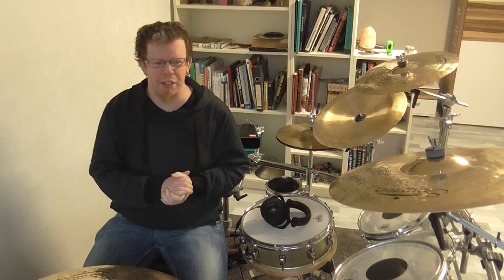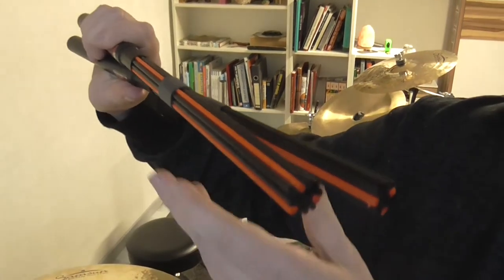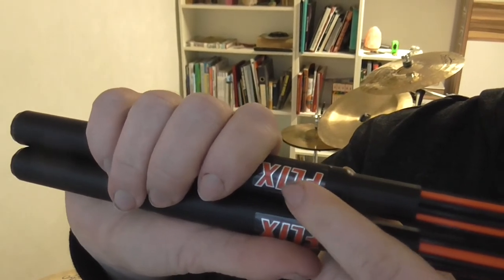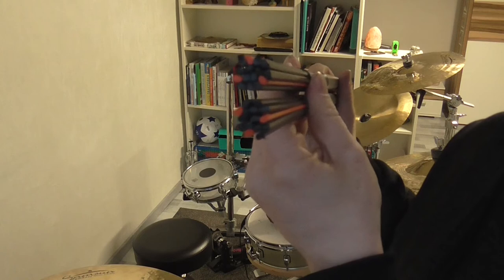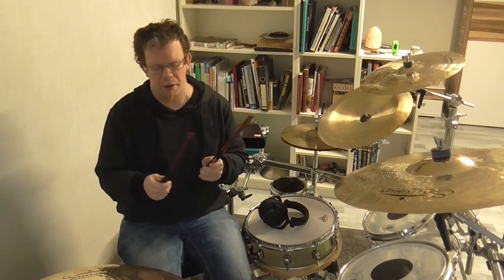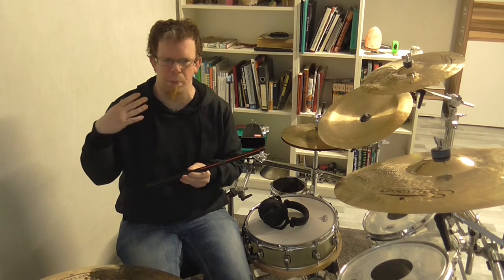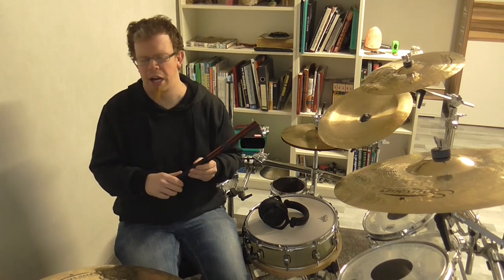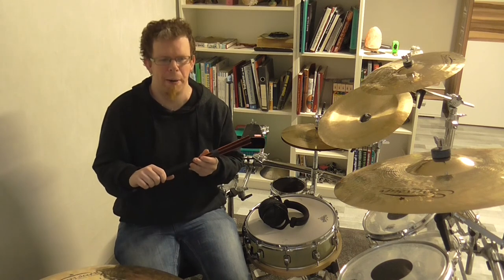My Personal Opinion-Flix Rock Sticks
The flix fiber sticks have a great handling quality and sound quality and are my first choice for rod playing.